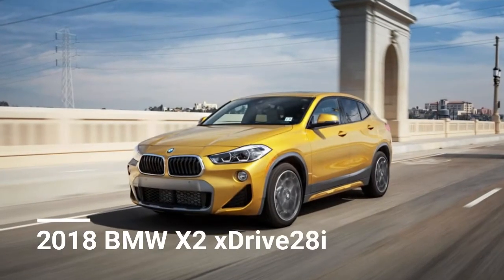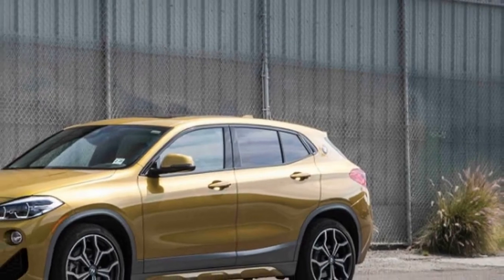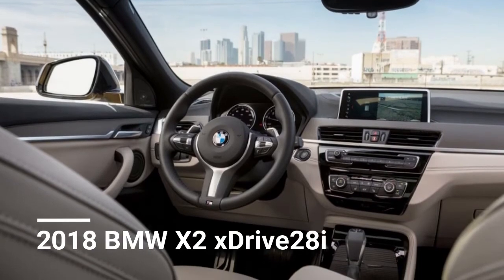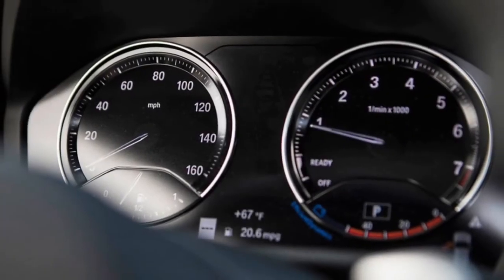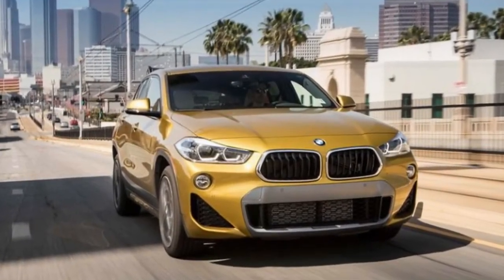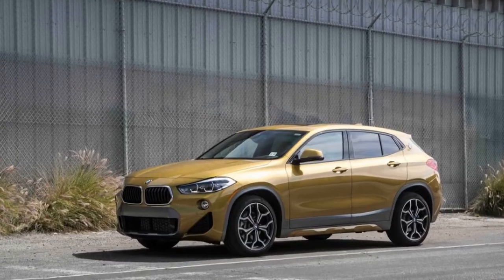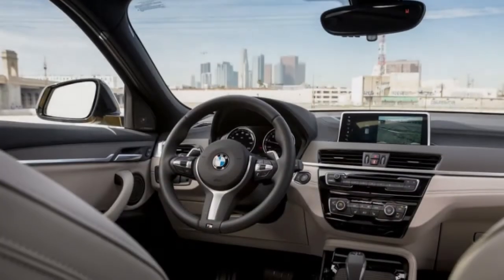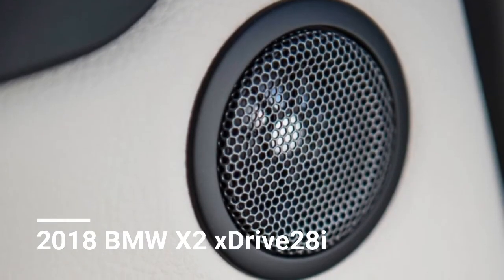2018 New BMW X2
There’s a BMW roundel stuck to the C-pillar of the new X2. It’s an impossible-to-miss detail on a crossover-hatchback thing that is in itself impossible to

miss, especially in Galvanic Gold Metallic. It looks great stuck back there, behind the X2’s version of the Hofmeister kink.

Does it matter that only the most devout of the BMW faithful will know that this badge is a tribute to the CS coupes of the 1960s and ’70s?